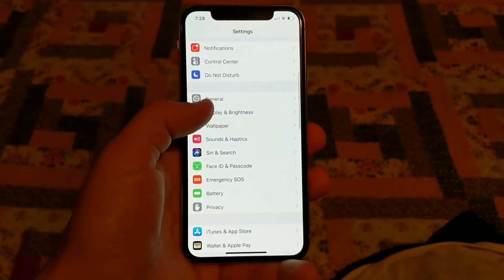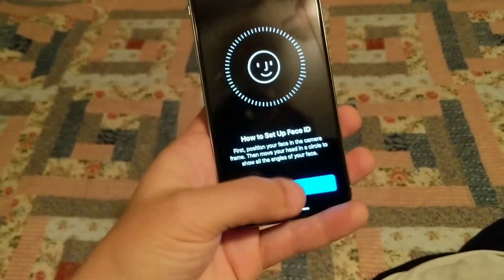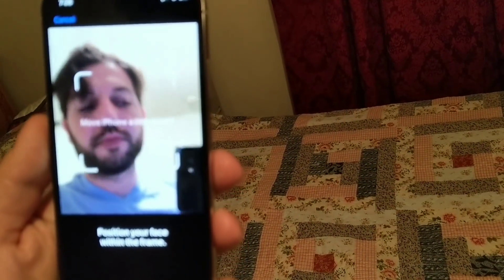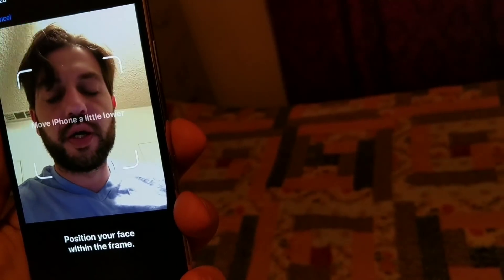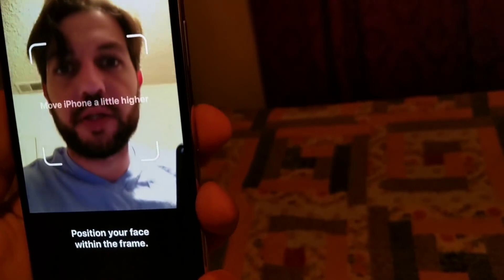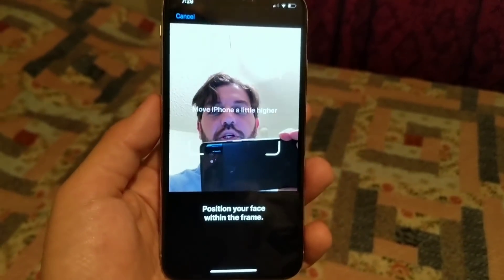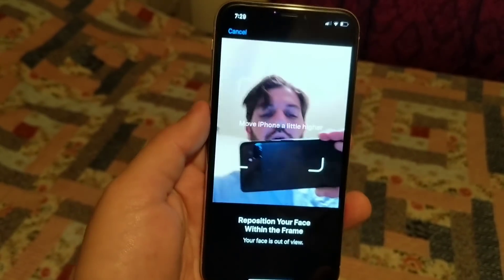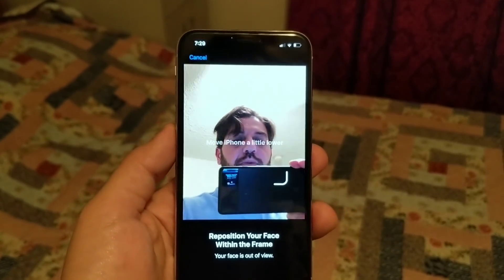iPhone X Face ID setup not working, not recognizing face at all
Anybody having this issue?